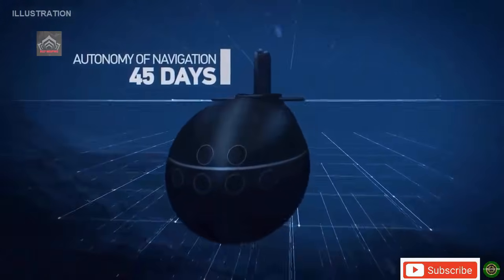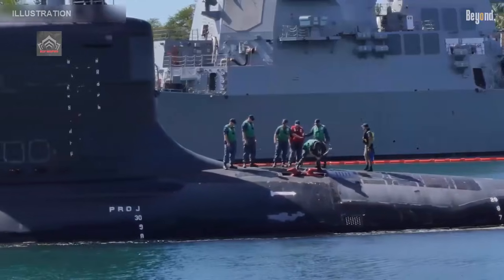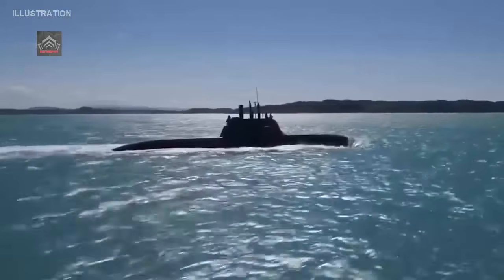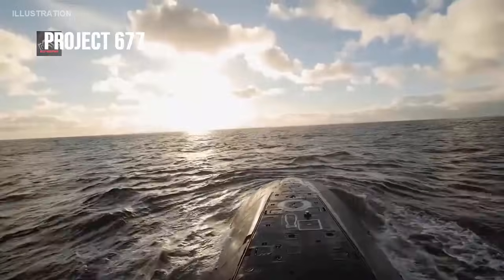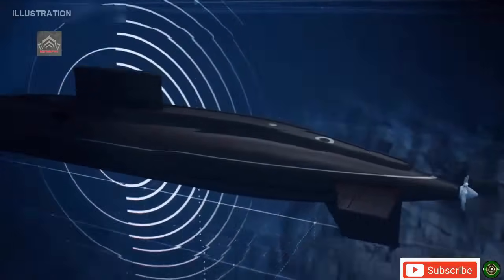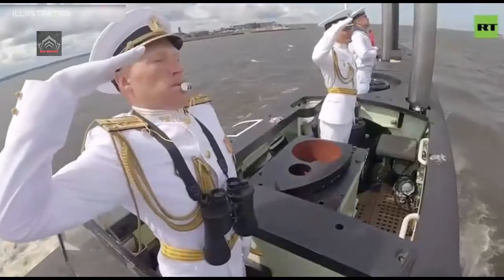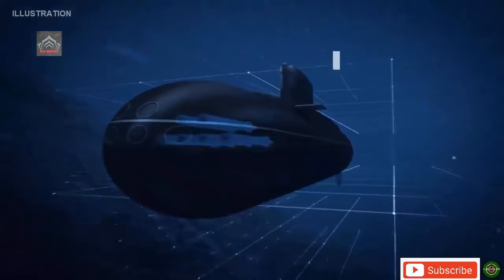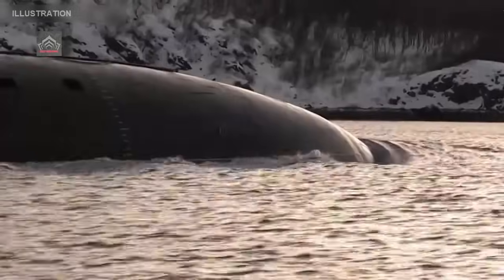What makes the Velikiye Luki diesel-electric submarine the best bodyguard for SSBNs?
Recently, The Russian Navy has received a new diesel-electric submarine, the Velikiye Luki, a modified Project 766 Lada, which is being considered as an effective countermeasure against enemy submarines of various types, from diesel-electric to nuclear-powered submarines.